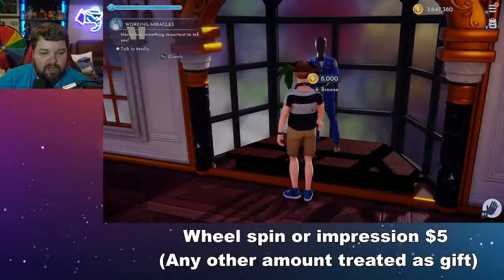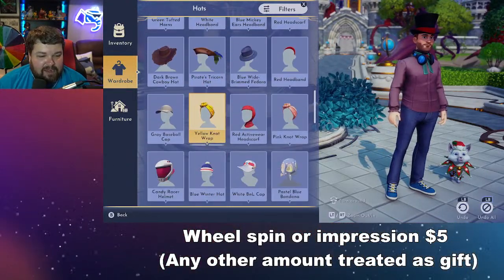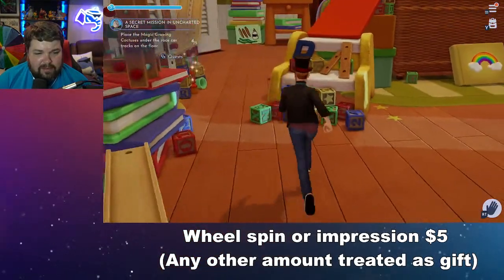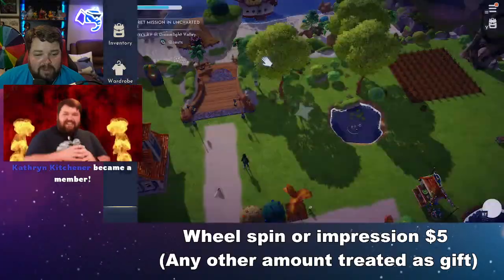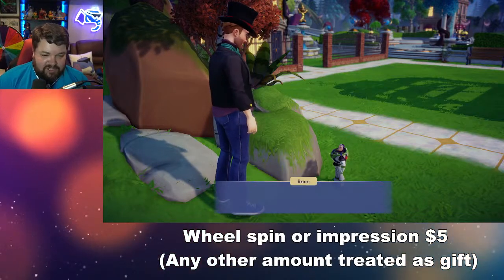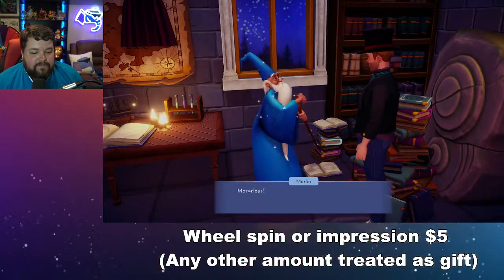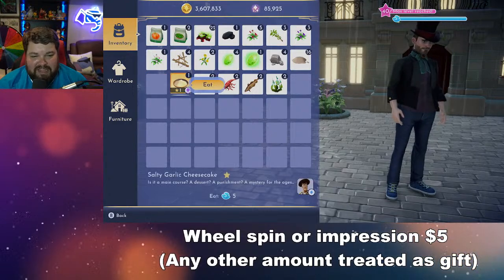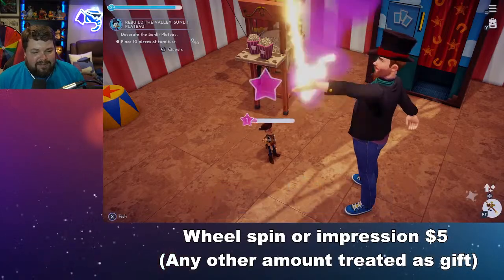NEW TOY STORY UPDATE!!! - Disney Dreamlight Valley #4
More money does not equal more spins. A spin can be substituted with a specific voice if requested. Any other amount I'm assuming is generosity. Chat rules, no strong profanity, graphic, or sexual language. And you must be respectful to everyone in chat. Anyone caught being a jerk gets an automatic ban.